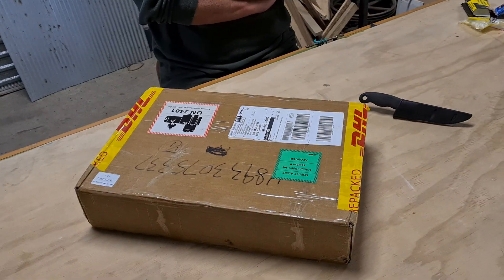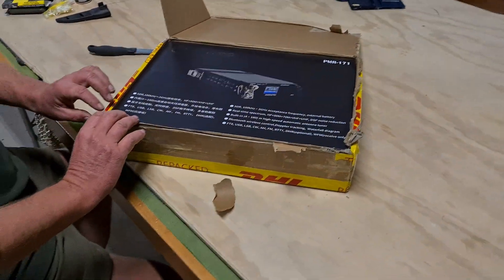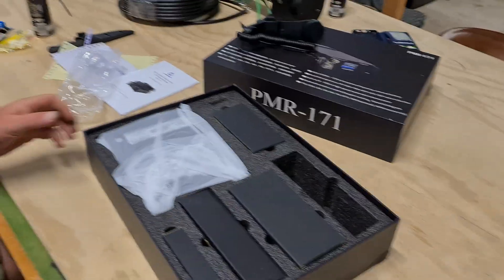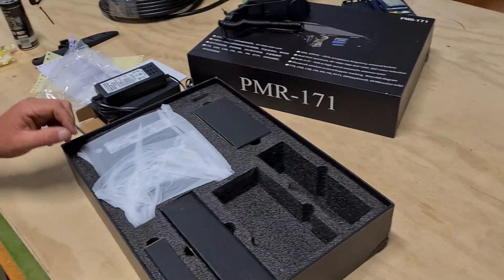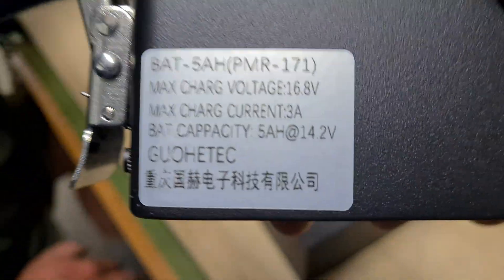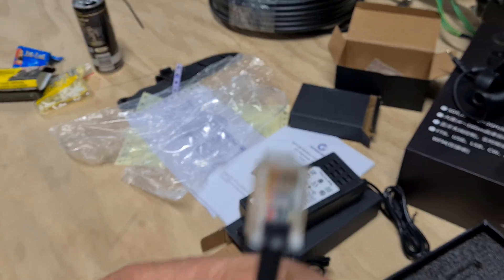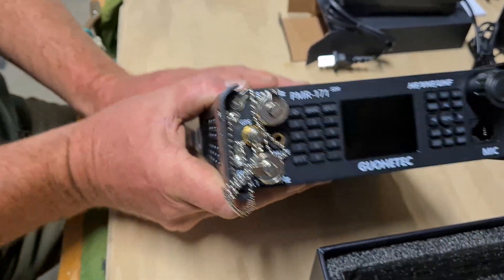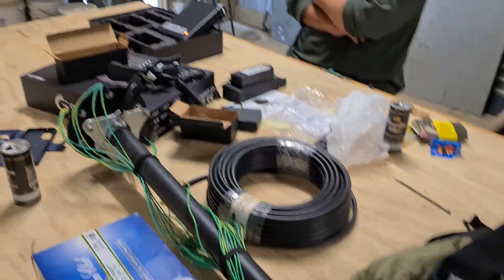Unboxing a Guoheted PMR 171 SDR Radio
Unboxing a Guoheted PMR 171 SDR Radio With ZL4XC
I will do an on air test and a review soon